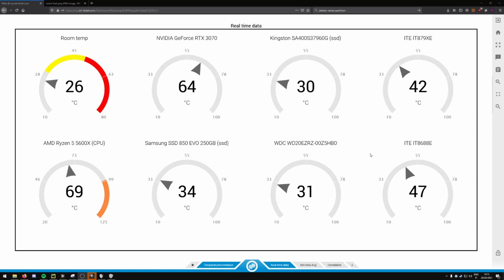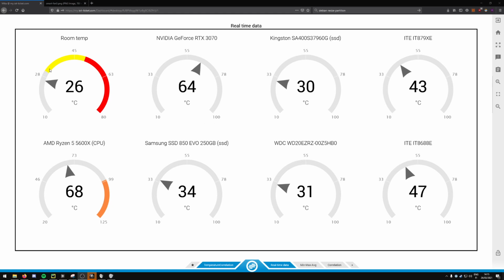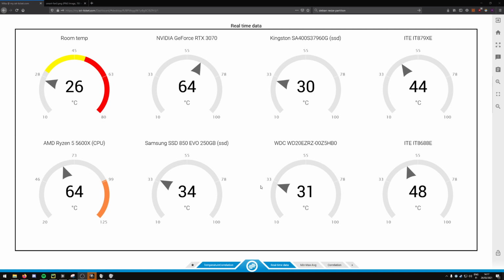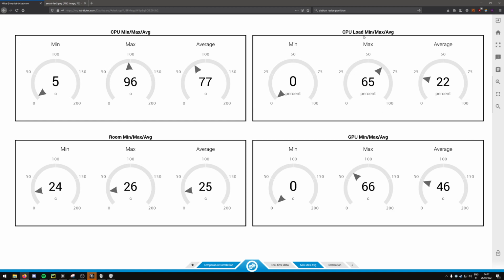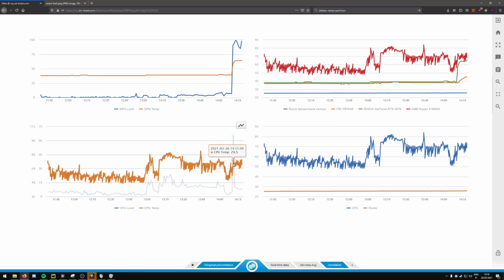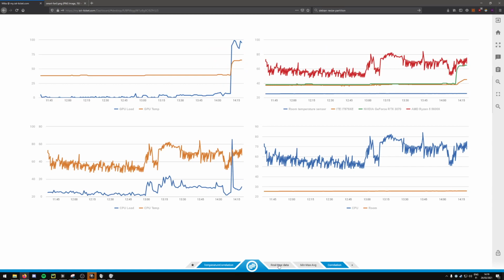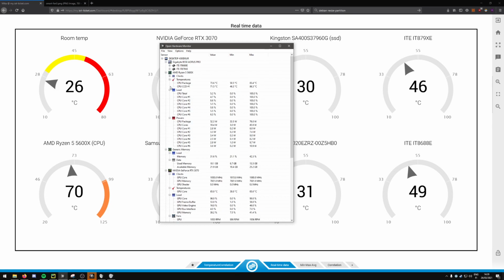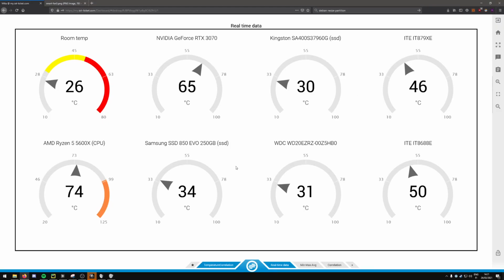Computer temperature and load monitor with room temperature to see correlation with pc and room temp